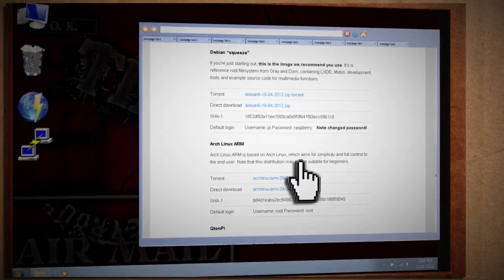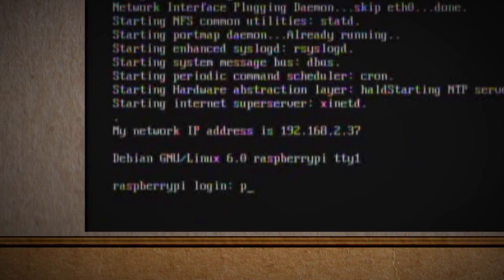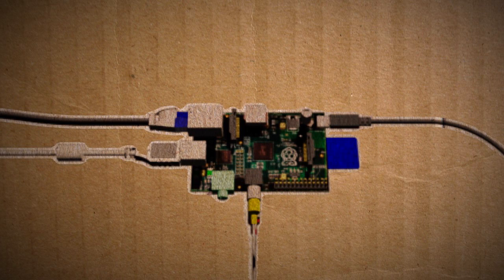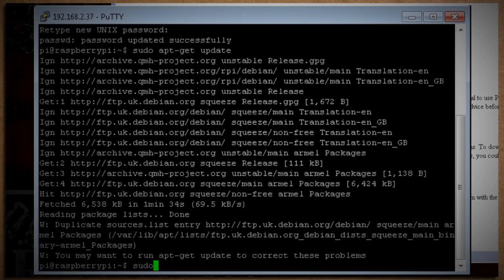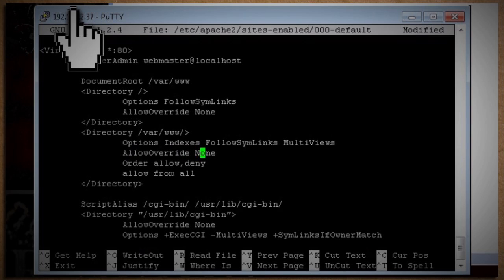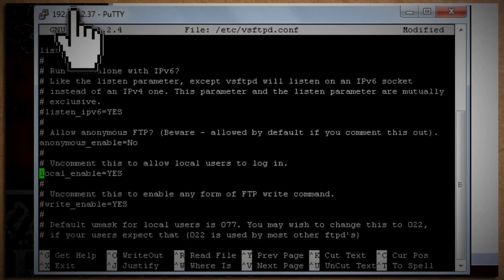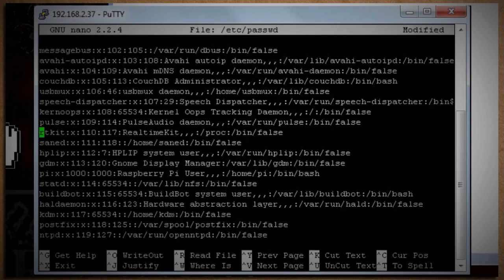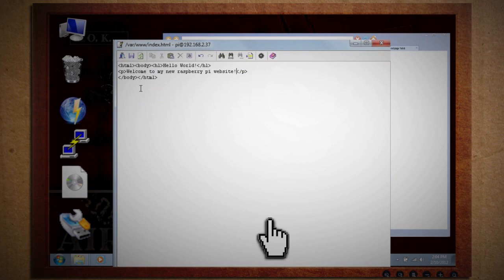Tinkernut - Weekend Hacker: Make A Raspberry Pi Web Server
Learn how to make a 360 video camera!

The Raspberry Pi is an amazing $35 mini-computer. And in this video, I'll show you how to set it up as a fully functioning web server.

***YOU CAN COPY ALL THE CODE AT THE WIKI LINK BELOW***